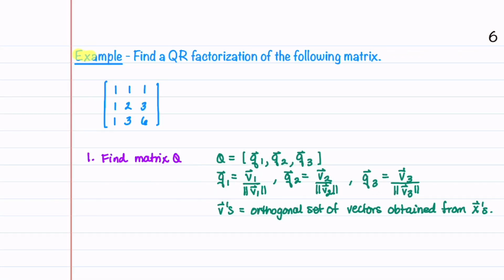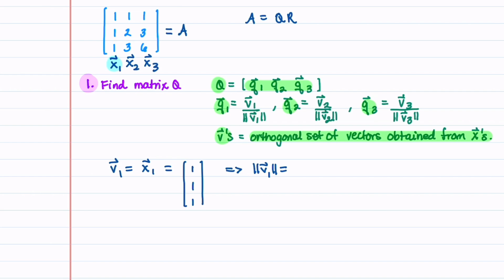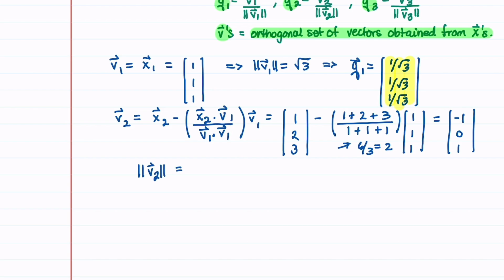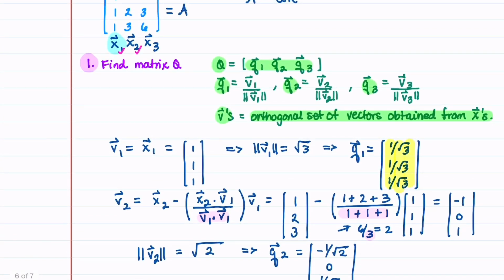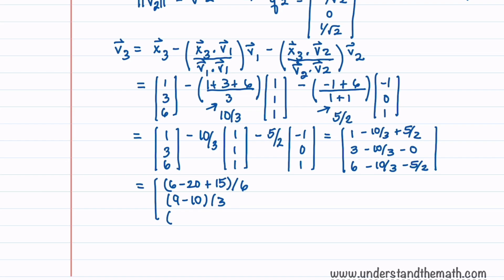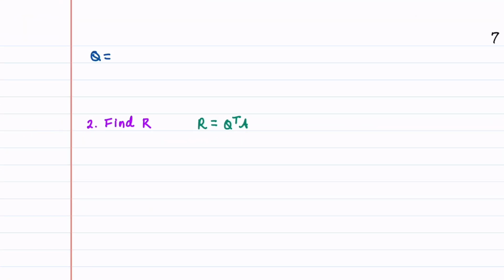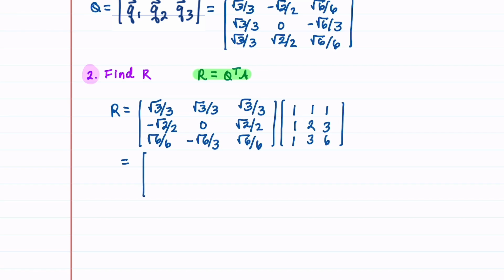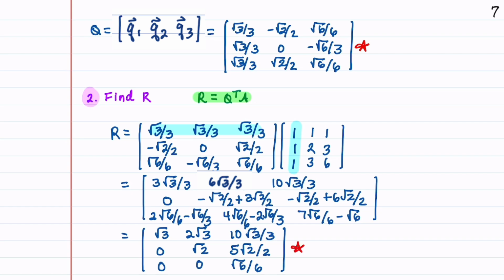QR Factorization Example (QR Decomposition) | Linear Algebra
In this video, we'll work through a complete QR factorization (QR decomposition) example step-by-step. Using the Gram-Schmidt process, we'll construct an orthonormal matrix Q, compute the upper triangular matrix R, and write the matrix in the form A=QR.

This example demonstrates how QR decomposition is performed in practice and reinforces the relationship between orthonormal vectors, orthogonal matrices, and matrix factorization.

🎥 In This Example:
• Find orthogonal vectors using Gram-Schmidt
• Normalize vectors to construct matrix Q
• Compute R=Q^TA
• Form the QR factorization A=QR
• Verify the decomposition

QR factorization is a fundamental topic in linear algebra with applications in least squares problems, numerical methods, eigenvalue algorithms, and solving systems of equations.

This lesson is ideal for students taking Linear Algebra, Applied Mathematics, Engineering Mathematics, and Numerical Linear Algebra.